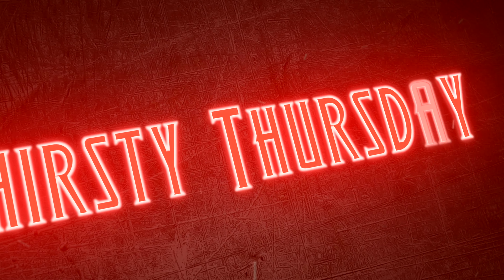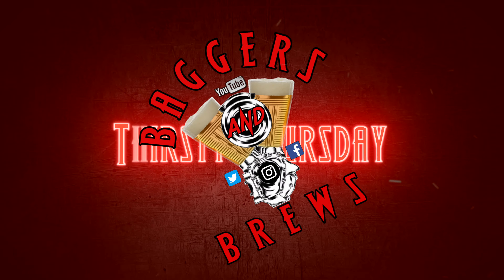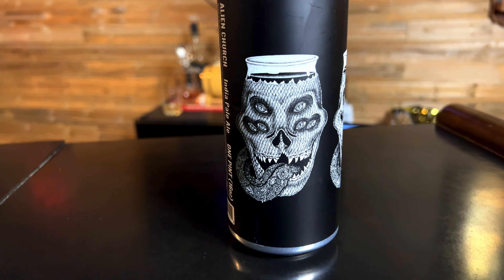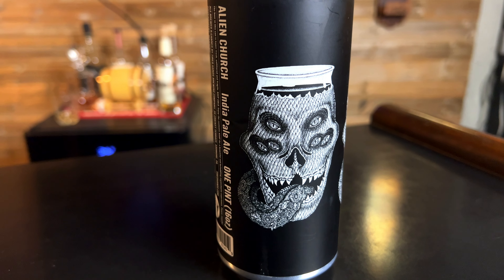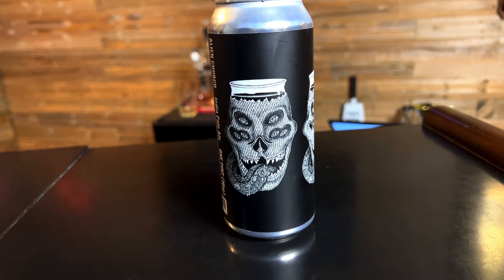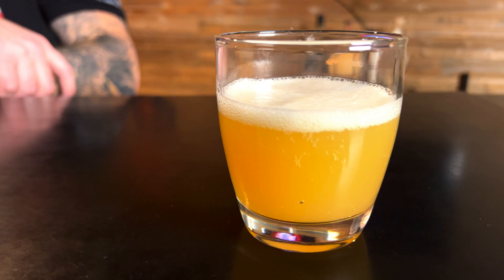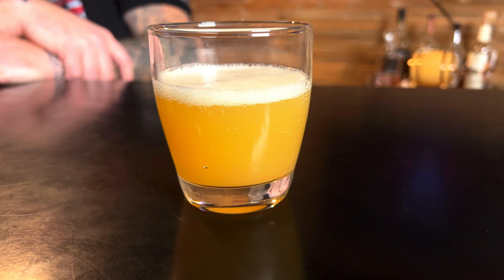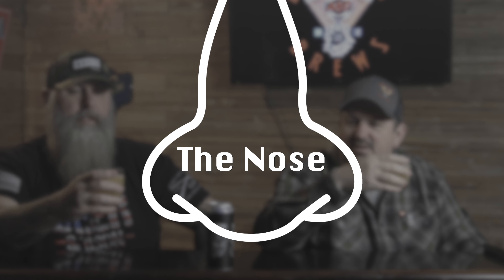One of OUR Highest RATED IPA's This Year!!!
In this weeks Thirsty Thursday Beer Review, we taste what might be One Of Our HIGHEST RATED IPA'S This YEAR.

Our Brand Partners

Detailing Spray 👉🏻

Klock Werks Windshield 👉🏻
Shoei Rf-Sr 👉🏻

Canon M50 Vlog camera 👉🏻
DJI MAVIC mini2 Drone 👉🏻
Osmo Gimbal 👉🏻
GoPro Hero7 Black 👉🏻
Ulanzi GoPro Case 👉🏻
Rode Micrpphone 👉🏻